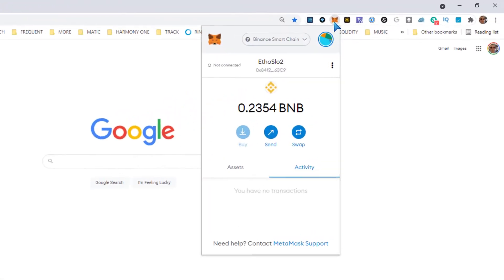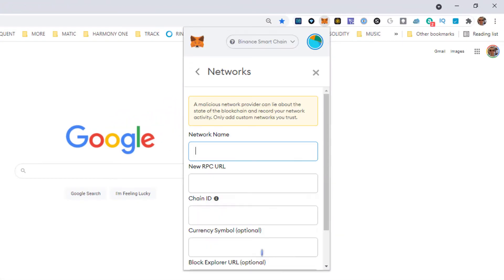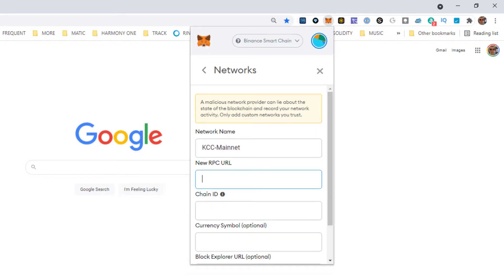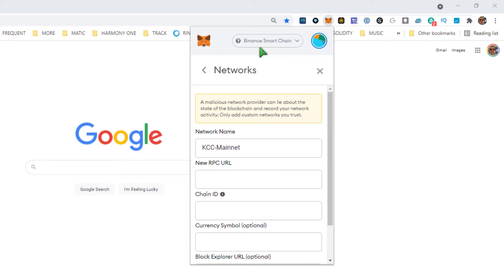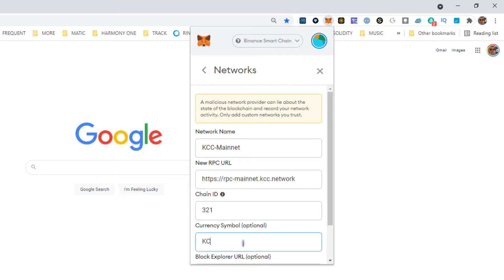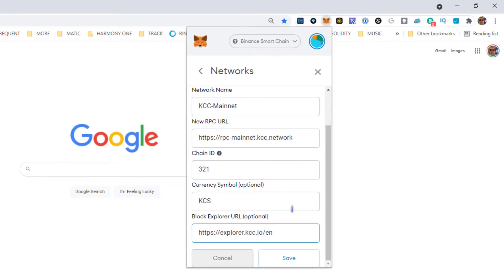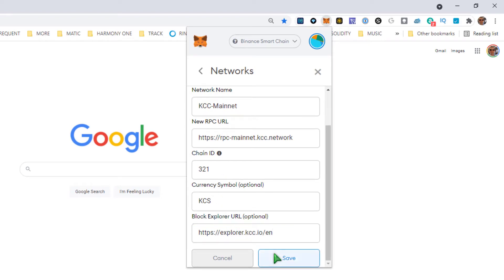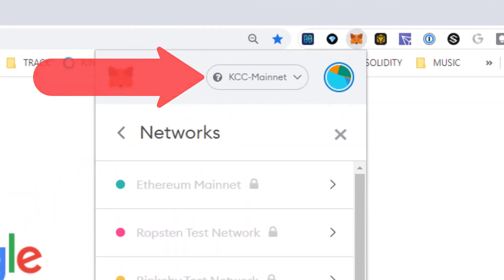Add KCC To Metamask (Kucoin Community Chain)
In today's video I will show you how to add KCC (Kucoin Community Chain) to metamask.  KCC is the layer 2 solution to run smart contracts for KCS (Kucoin Token).  The easiest way to add the custom rpc is to copy the details to a notepad so metamask doesn't close on you.

Chain Name: KCC-MAINNET
Chain ID: 321
Symbol: KCS
WebSocket RPC URL: wss://rpc-ws-mainnet.kcc.network